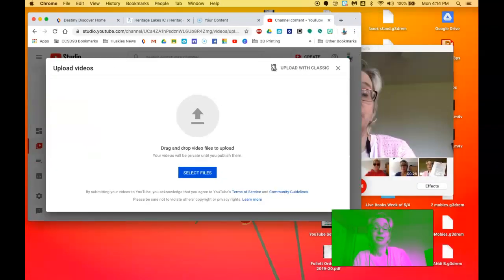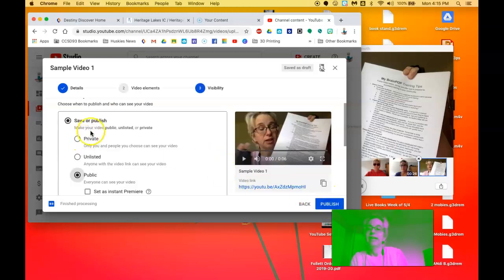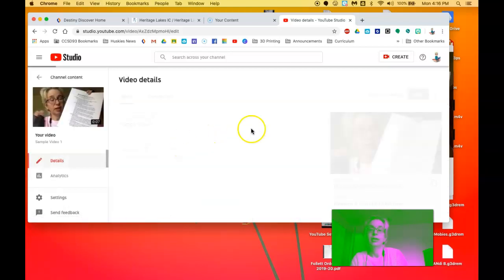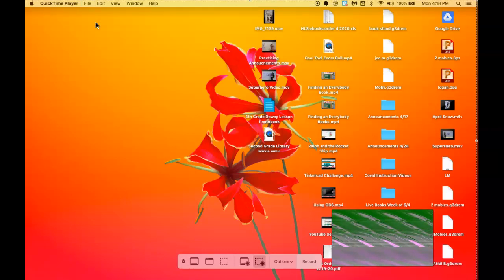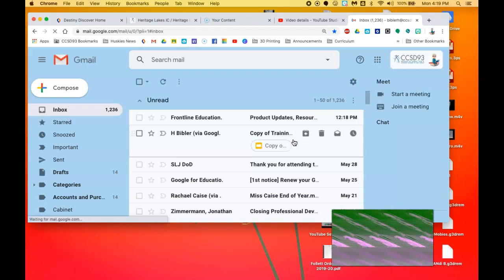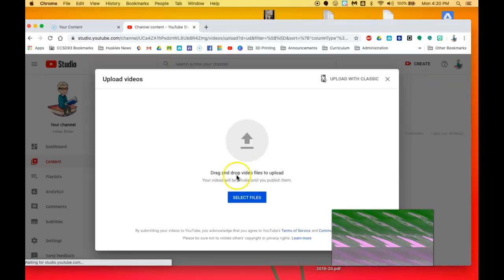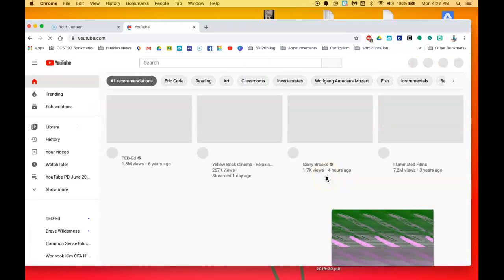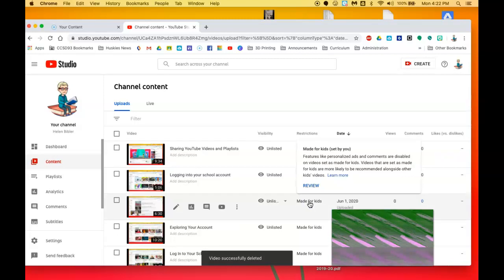Uploading Your Own Content